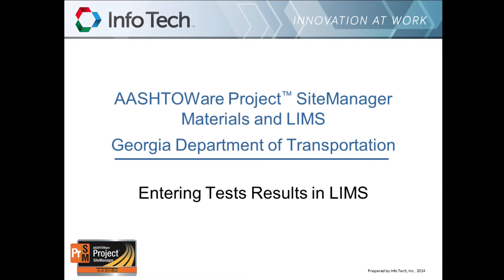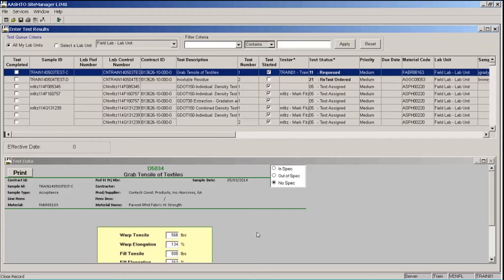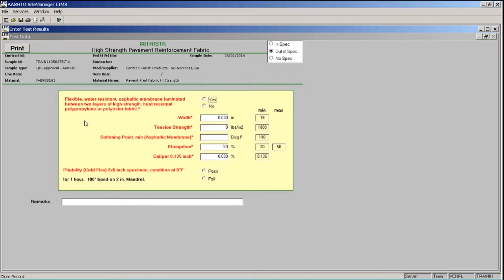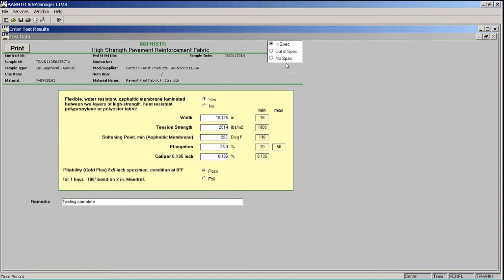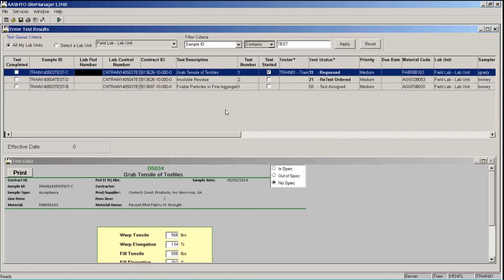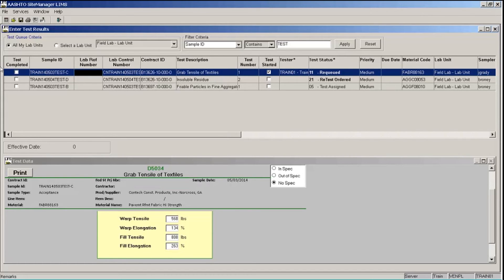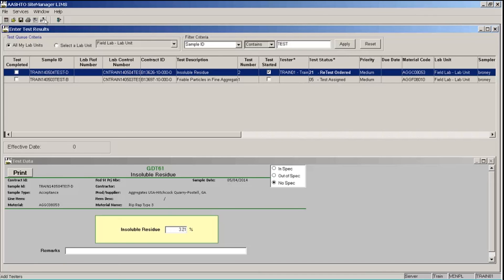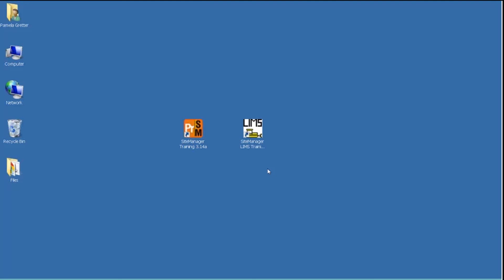4 Entering Test Results in LIMS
Entering Test Results in LIMS